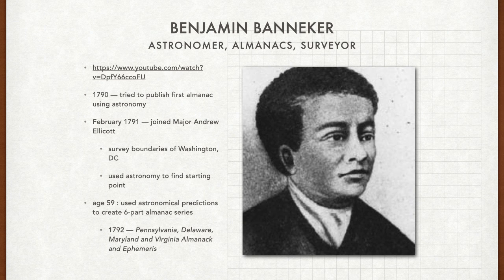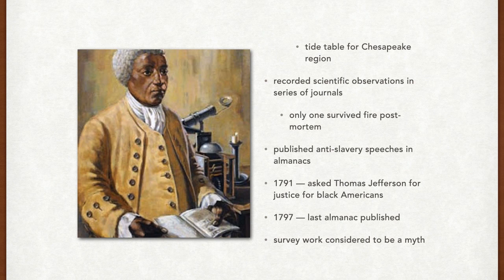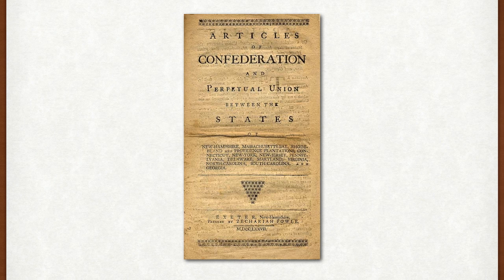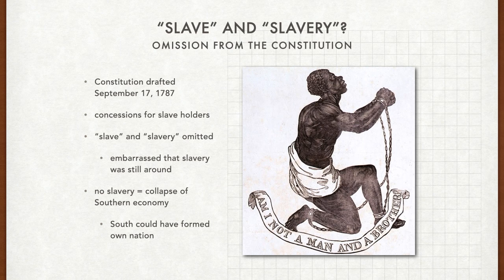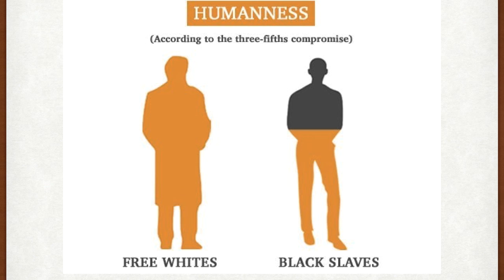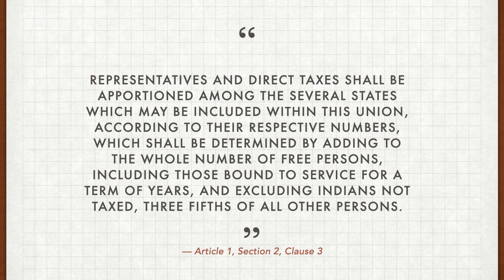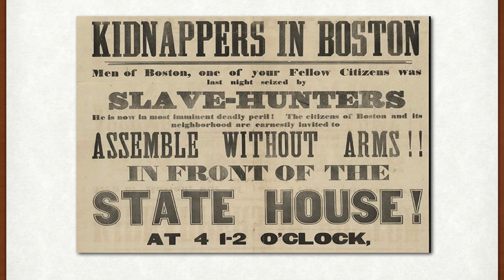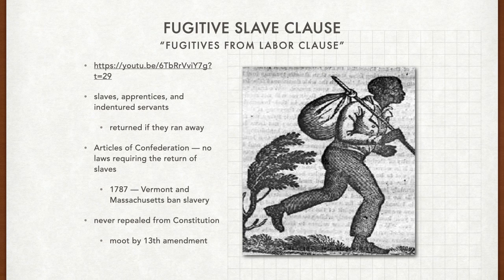Lecture #4/#5 (HIST 30A - Part 1)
Today, we will end our fourth PowerPoint by discussing a black scientist. Then, we will cover the majority of our fifth PowerPoint by discussing how the Constitution wrote slavery into the foundation of our country.